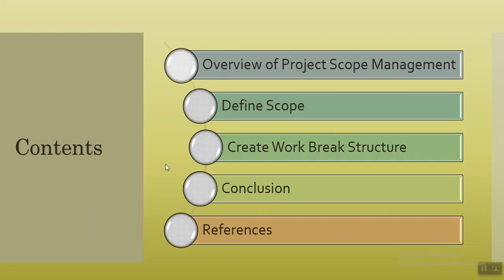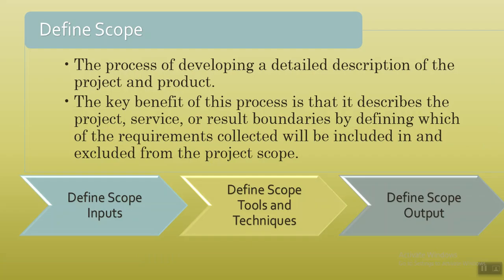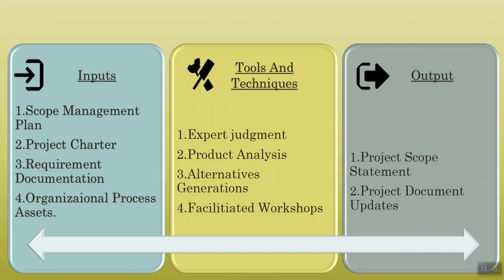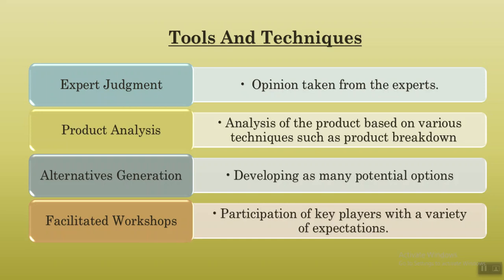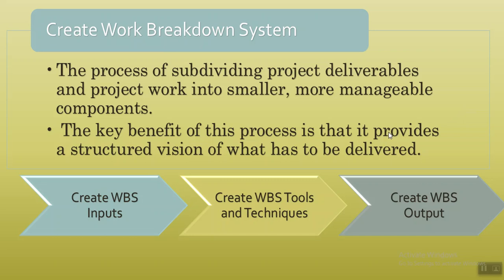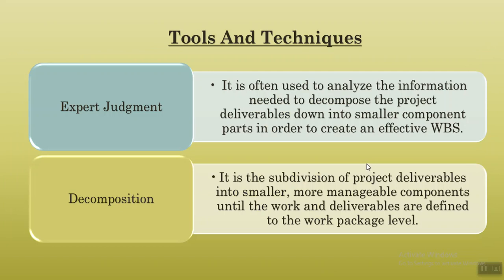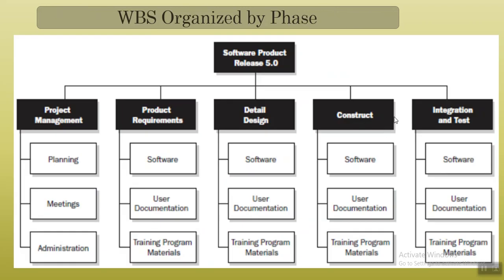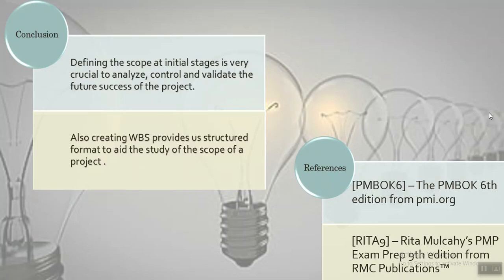Scope Defining and WBS Creation In Project Scope Management| Paramita Majumdar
This is a video presentation focusing on the topics define scope and create WBS (Work Breakdown Structure) in Project scope management system.

This video is an ITPM assignment submitted to Prof. Palak Chhajed By Paramita Majumdar (IT-2K15-21).